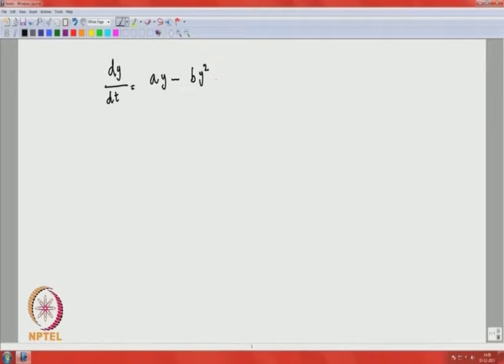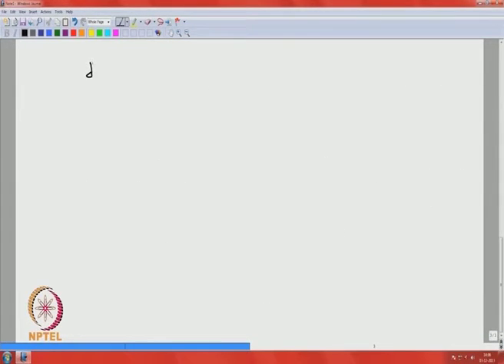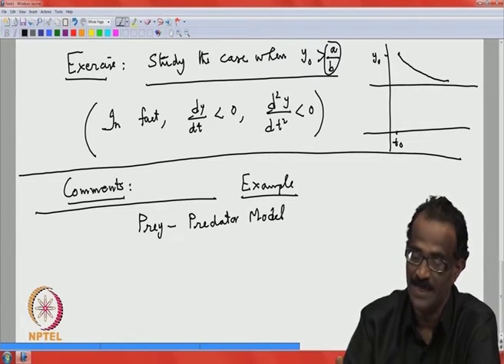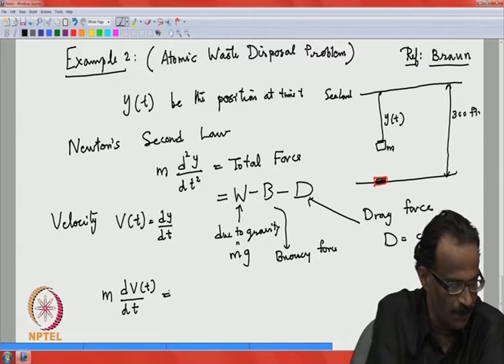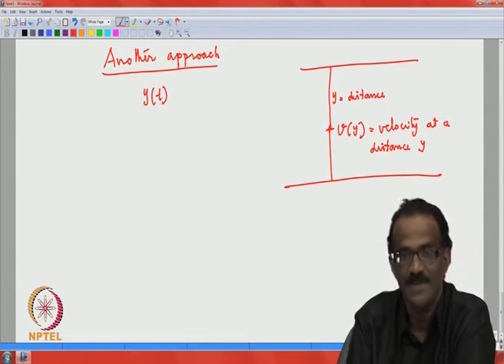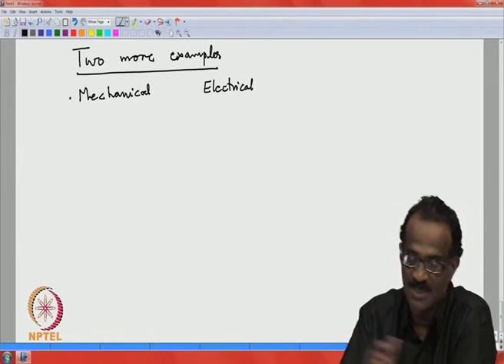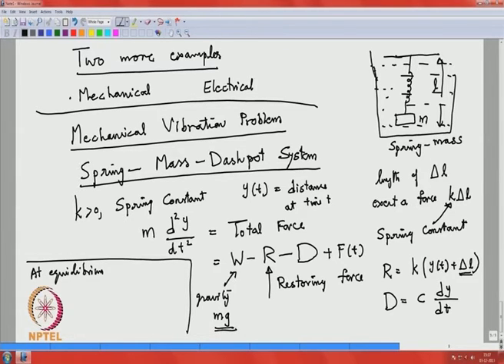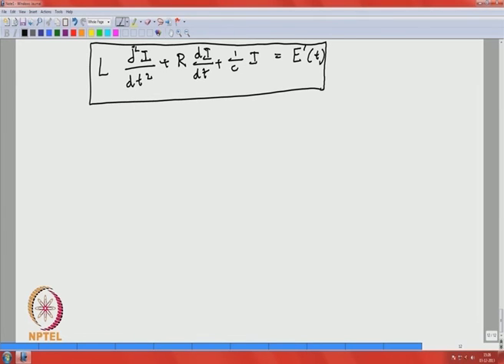ODE Lec03 AKN 1 1